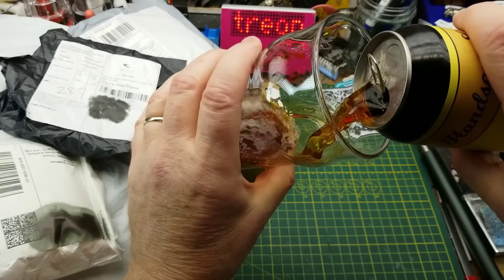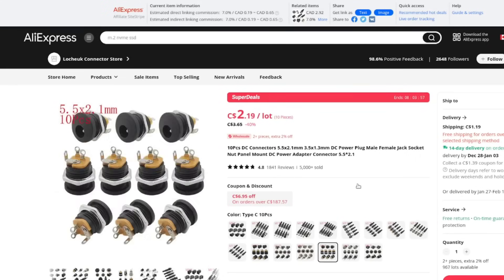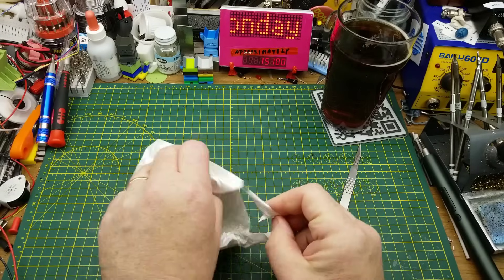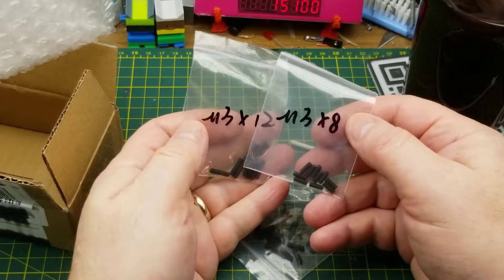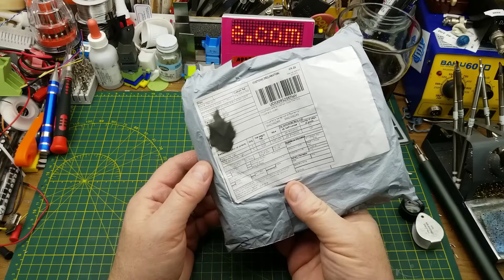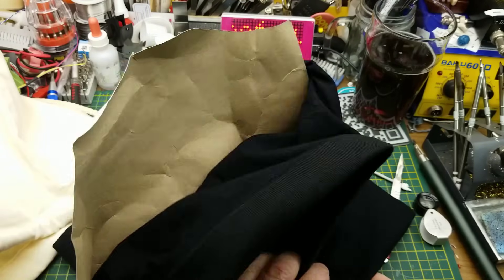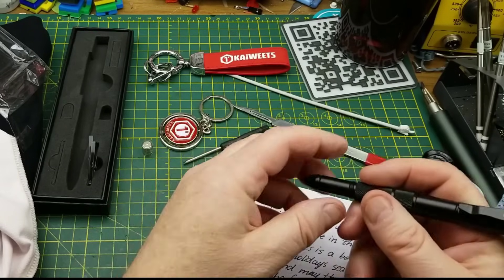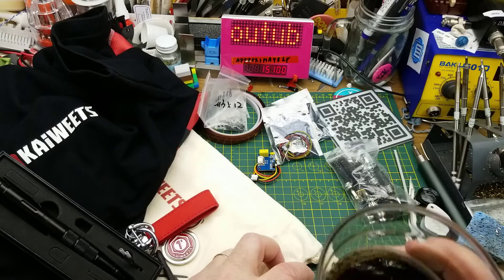Mailbag Monday 181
We're getting close to the end of the year, but the mail keeps on coming.
This time another useful assortment, and a surprise gift from a long time sponsor.

The links:

10Pcs DC Connectors 5.5x2.1mm 3.5x1.3mm DC Power Plug Male Female Jack Socket Nut Panel Mount DC Power Adapter Connector 5.5*2.1

ESP8266 ESP-01 ESP-01S RGB LED IDE Adapter Controller Module WS2812 for Arduino

10PC M3*8 Black 12.9 Headless Hex Socket Allen Set Screws Grub Screw Flat Point

5/10/20/30/50mm x 33M High Temperature Heat Resistant Insulation Tape Polyimide